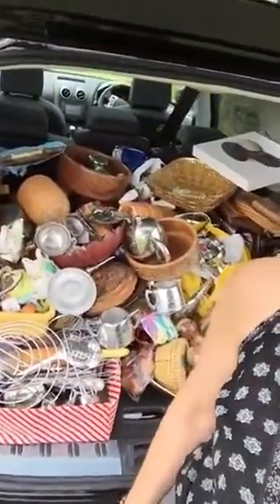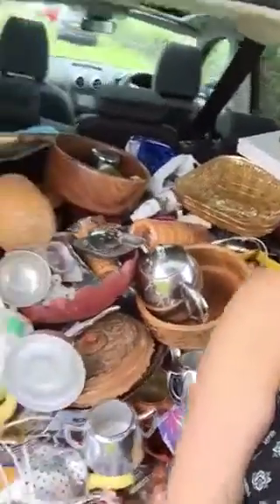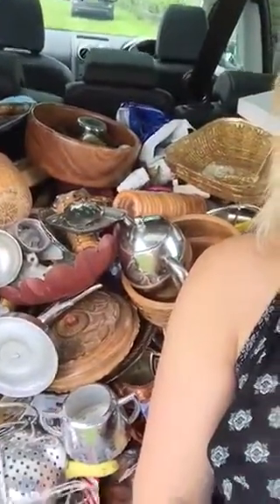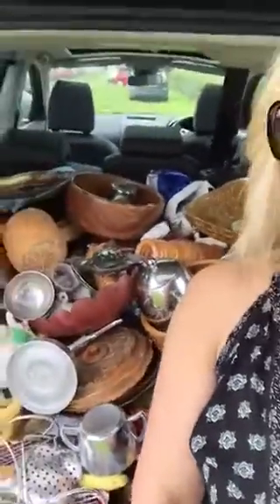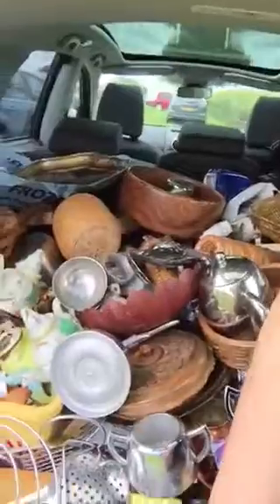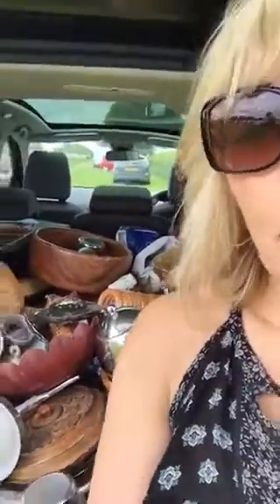Authentic Resources by The Curiosity Approach ®️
Trash to treasure x How to find beautiful random authentic resources at car boots . 💕